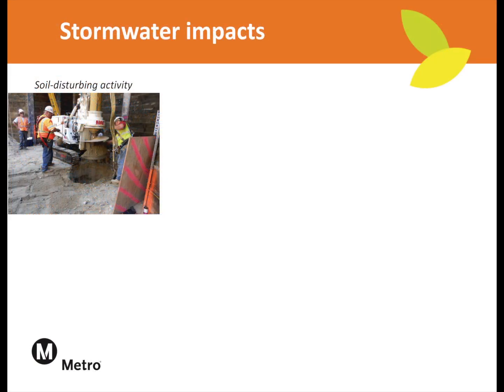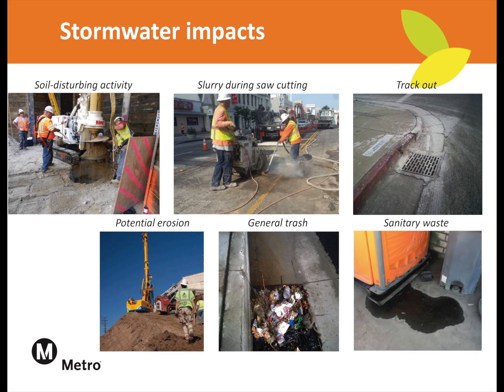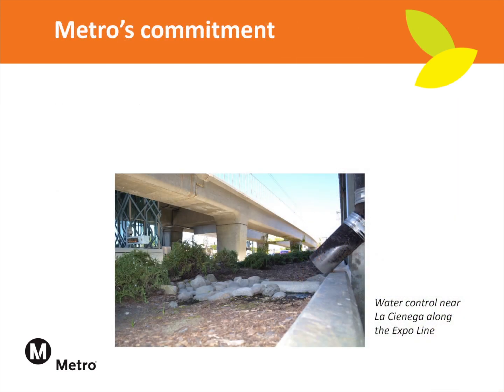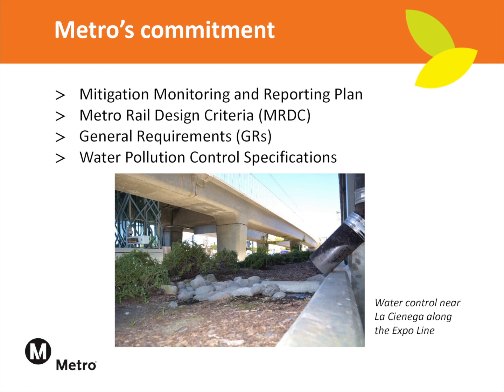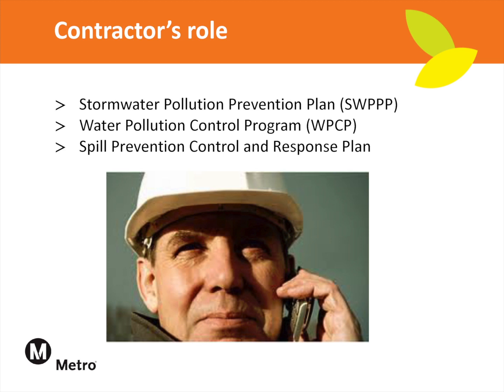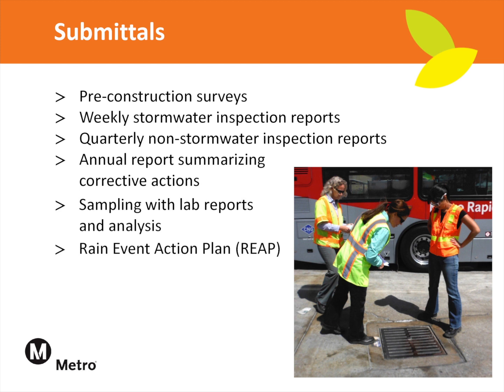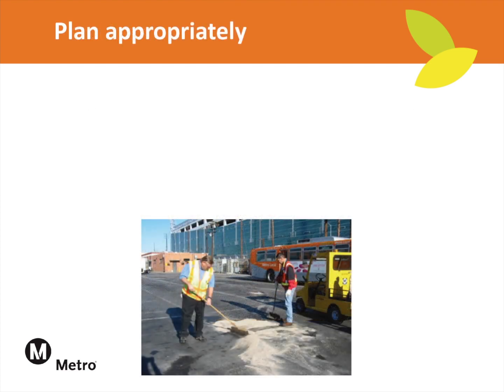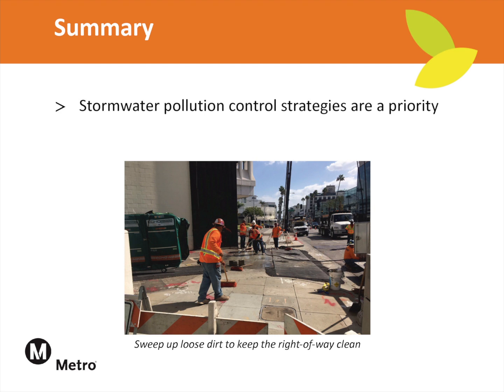Stormwater: Best Management Practices (BMPs)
MECA Stormwater BMPs 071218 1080